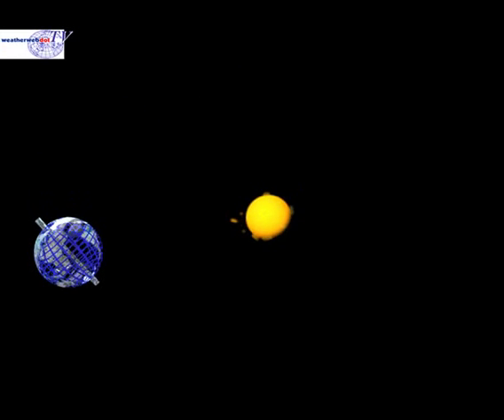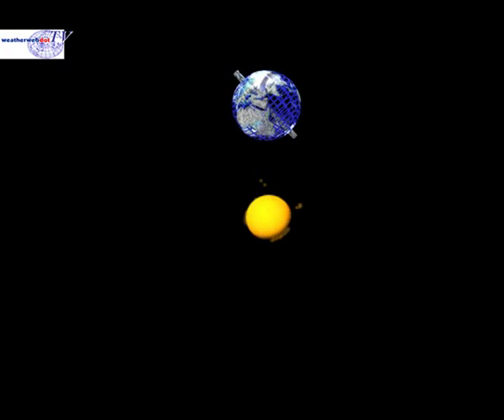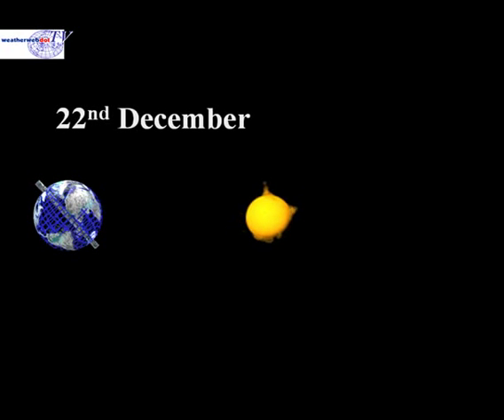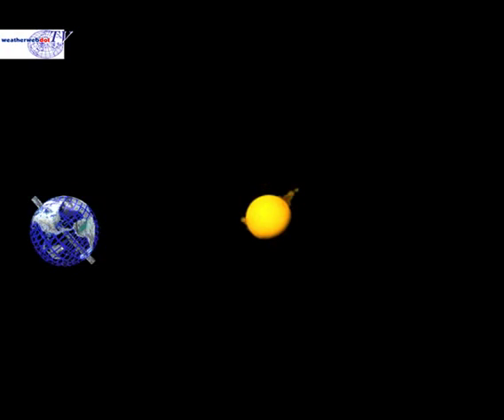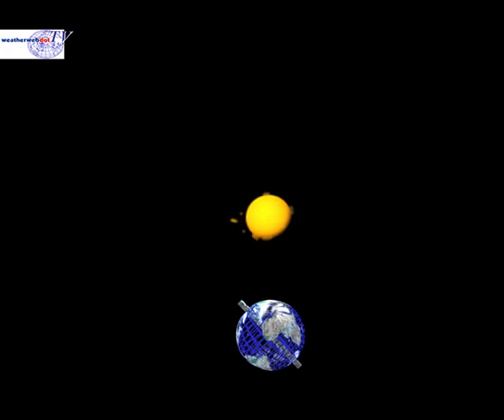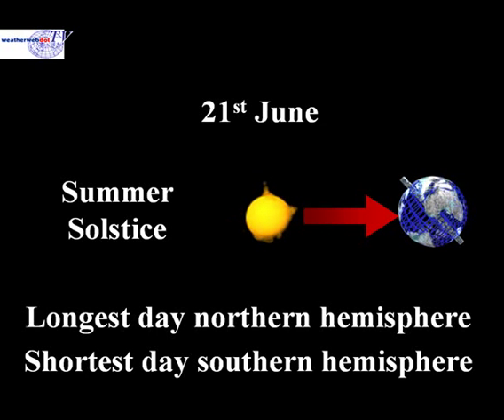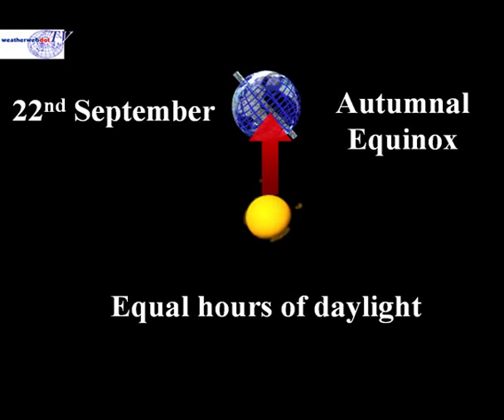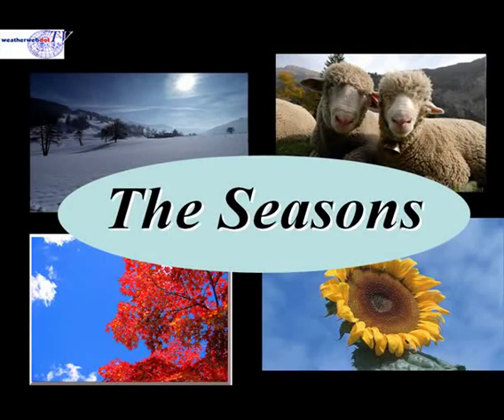The Four Seasons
Causes of the seasons